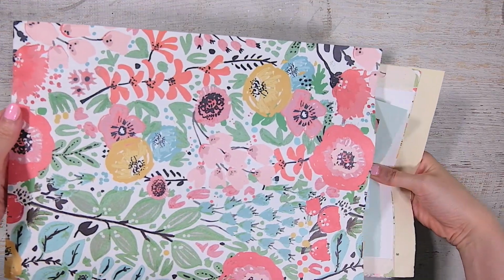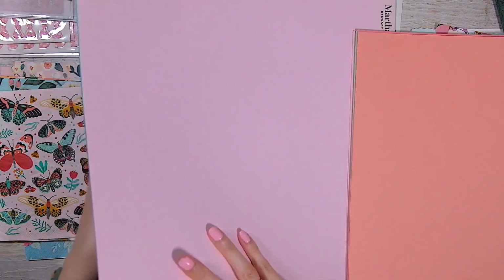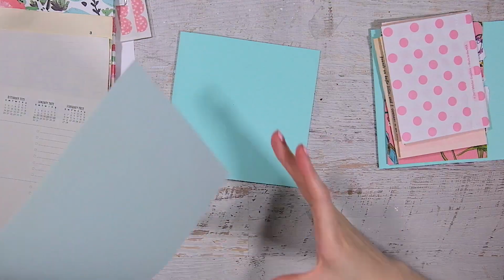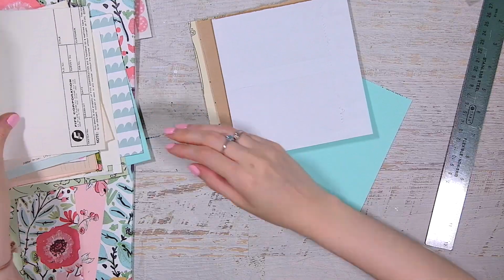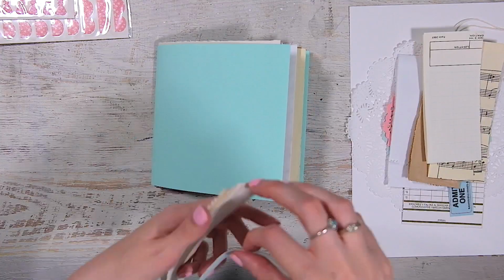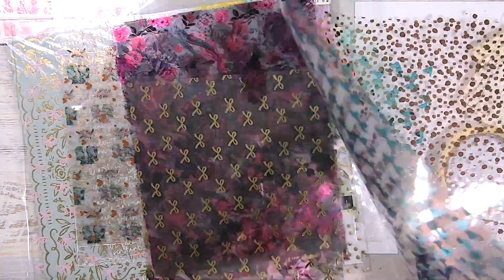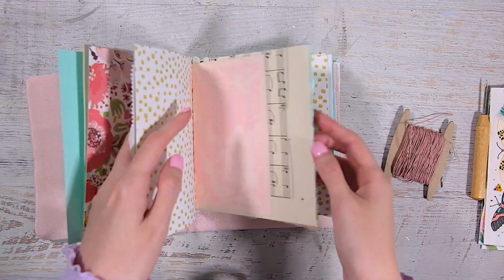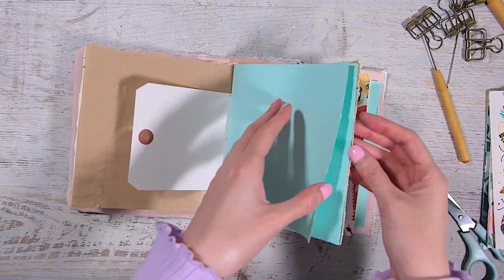Creating My Autumn Art Journal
Just a quickish video creating my Autumn art journal.

Fancy supporting my channel?